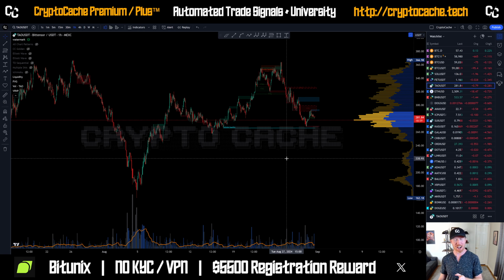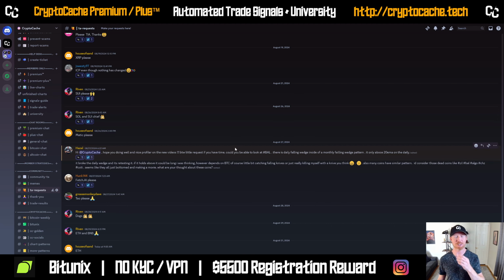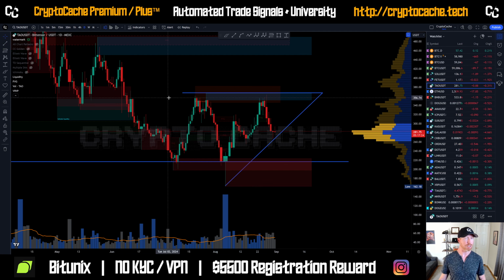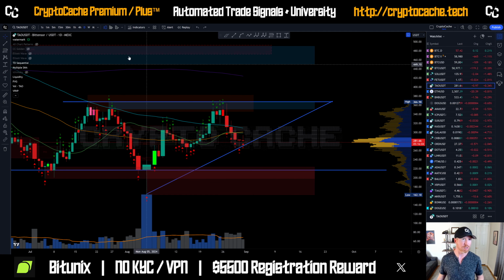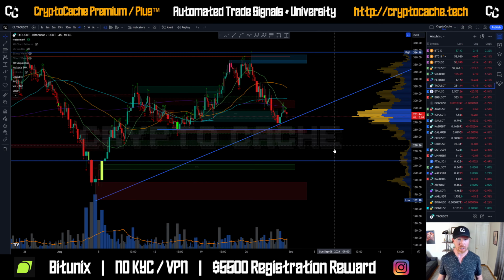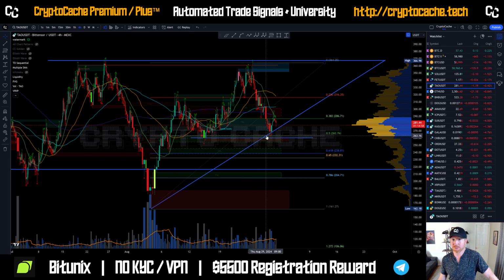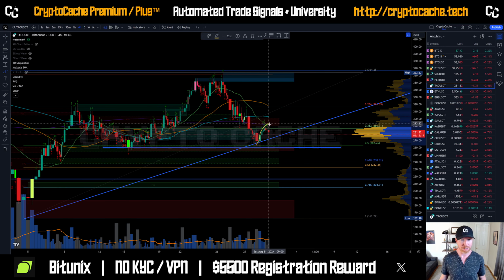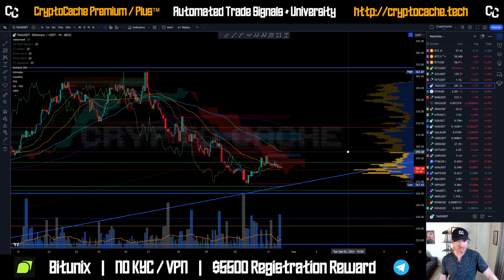Is TAO Worth Buying? ⚡️ Analysis Update & Price Prediction Bittensor / $TAO